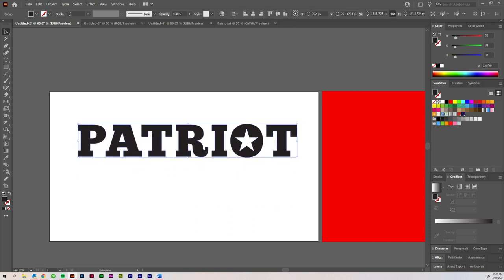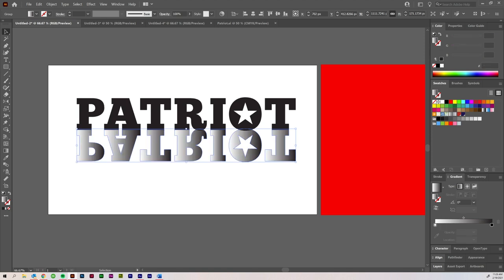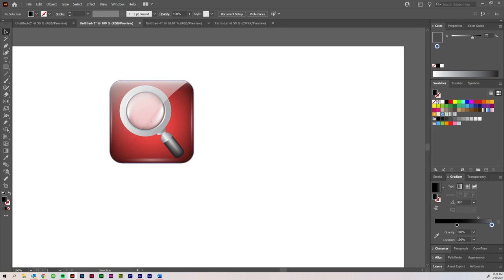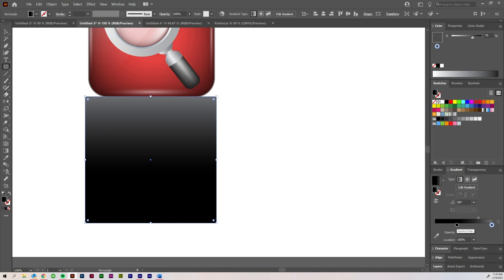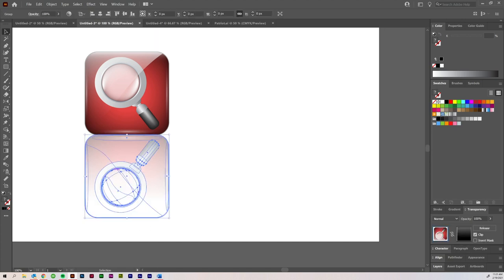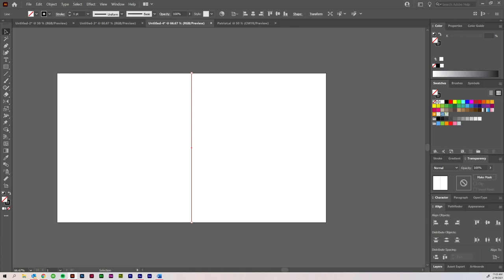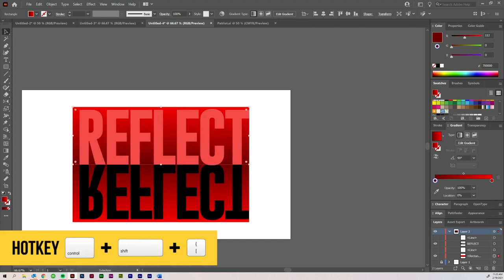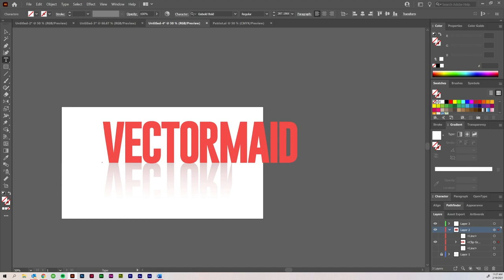How to Make Reflections in Adobe Illustrator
How to make reflections in Adobe Illustrator.  In this Adobe Illustrator tutorial, I'll show you how to make reflections of objects, so that it appears the object or text is lying on top of a shiny, mirror-like surface.